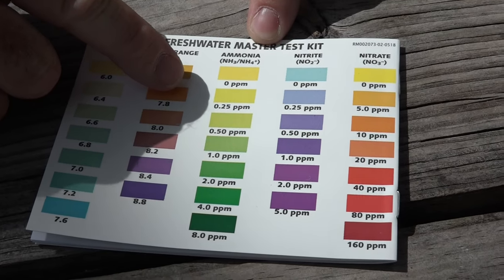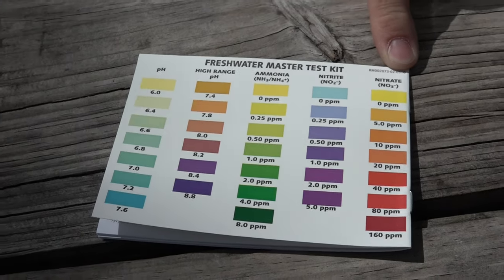HOW TO Test Pond Water | PH - Ammonia - Nitrite - Nitrate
THE BEST TEST FOR POND WATER is the API Liquid Master Test Kit in my professional opinion.

The API Liquid Master Test Kit gives clear readings that are simple to perform, accurate, and widely accepted by professionals nation wide.

How to Test Koi Pond Water
Koi ponds are beautiful and relaxing features that can enhance any garden or backyard. However, they also require regular maintenance and monitoring to ensure the health and well-being of the fish and plants. One of the most important aspects of koi pond care is testing the water quality, which can affect the pH, ammonia, nitrite, nitrate, dissolved oxygen, and other parameters that are vital for the koi’s survival and growth.

In this blog, I will explain why testing koi pond water is necessary, how often to test it, what tools and methods to use, and what to do if the test results are not optimal.

Why Test Koi Pond Water?
Testing koi pond water is essential for several reasons:

It helps you detect and prevent potential problems before they become serious and harm your fish and plants. For example, high levels of ammonia, nitrite, or nitrate can cause stress, disease, or even death to your koi, while low levels of dissolved oxygen can suffocate them. Testing the water regularly can help you identify these issues and take corrective actions in time.
It helps you maintain a stable and balanced environment for your koi and plants. Koi ponds are dynamic and complex ecosystems that are influenced by various factors, such as fish waste, food, organic matter, sunlight, temperature, rainfall, evaporation, and more. These factors can alter the water chemistry and affect the pH, alkalinity, hardness, and other parameters that are important for the koi’s health and growth. Testing the water regularly can help you monitor these changes and adjust them accordingly.

It helps you optimize the performance and efficiency of your filtration system. Your filtration system is designed to remove harmful substances and pollutants from your pond water, such as ammonia, nitrite, nitrate, phosphate, and more. However, your filtration system can also become clogged, overloaded, or malfunctioning over time, which can reduce its effectiveness and increase the risk of water quality problems. Testing the water regularly can help you evaluate the condition and function of your filtration system and determine if it needs cleaning, maintenance, or replacement.

How Often to Test Koi Pond Water?
The frequency of testing koi pond water depends on several factors, such as the size, age, and maturity of your pond, the number and size of your fish and plants, the type and quality of your filtration system, the season and weather conditions, and more. However, as a general rule of thumb, you should test your koi pond water at least once a week and after any significant event that may affect the water quality, such as:

Adding new fish or plants to your pond
Changing or topping up the water in your pond
Feeding your fish more or less than usual
Applying any chemicals or treatments to your pond
Experiencing heavy storms, floods, droughts, or temperature fluctuations
What Tools and Methods to Use?
There are different tools and methods available for testing koi pond water, ranging from basic to comprehensive kits. The most common and reliable ones are: Liquid, Strips, and Digital.  We are focusing on liquid in this video.

Liquid test kits: These kits use liquid reagents that react with the water sample and change color according to the concentration of the parameter being tested. You then compare the color of the sample with a color chart to get the reading. Liquid test kits are accurate, easy to use, and affordable. They can test for various parameters, such as pH, ammonia, nitrite, nitrate, dissolved oxygen, alkalinity, hardness, and more. One of the best liquid test kits for koi ponds is the Pond Care Master Test Kit by Aquarium Pharmaceuticals, which can test for pH, ammonia, nitrite, and phosphate.

Shout out the the great hospitality at the following great places in this video!

Thanks for the great coffee and the superfast internet!

Thanks for having what we needed in stock!

Gilchrist Blue Springs State Park

Without you we couldn't have filmed this video.